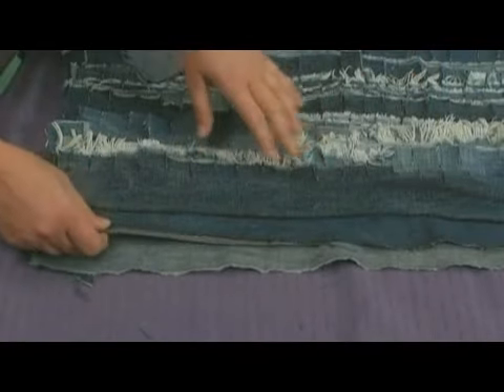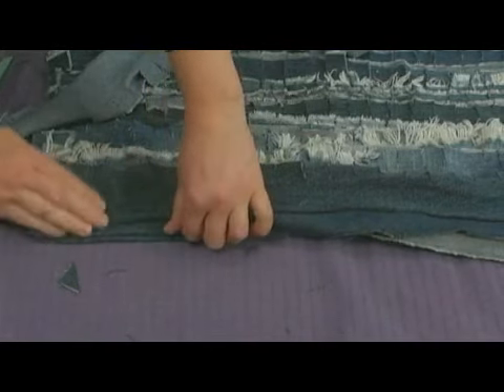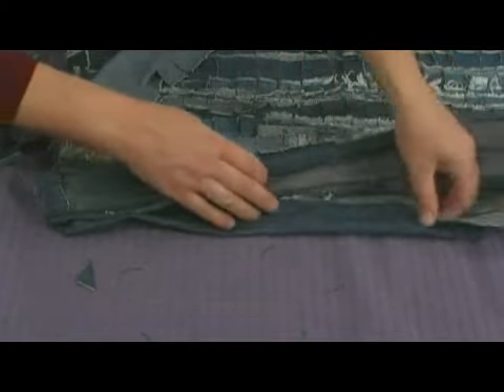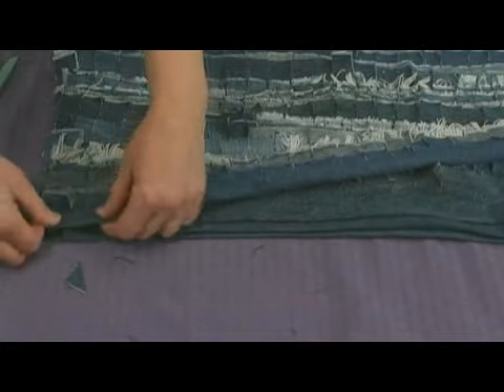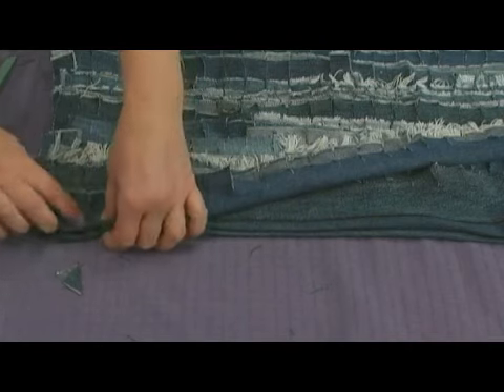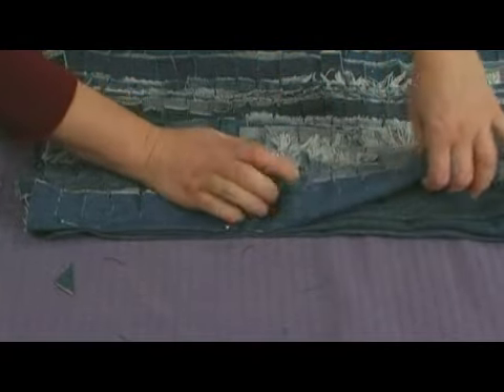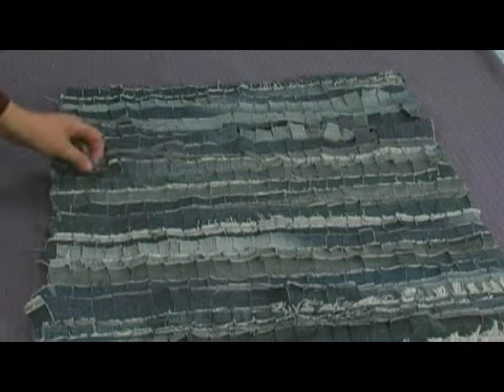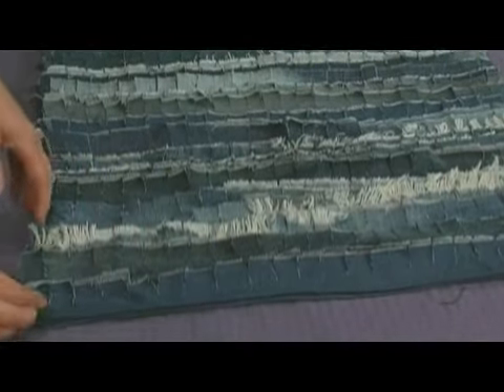Shaggy Jeans Rug: Finishing Final Edge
Shaggy Jeans Rug: Finishing Final Edge. Part of the series: Making Area Rugs From Recycled Jeans. Leave a half inch of fabric that you can sew your final strip to. Learn how to make a shaggy rug out of recycled jeans in this free home decor video.